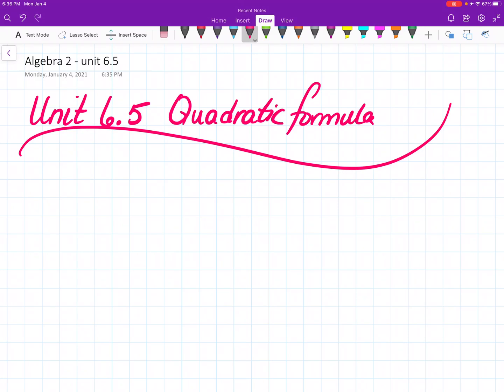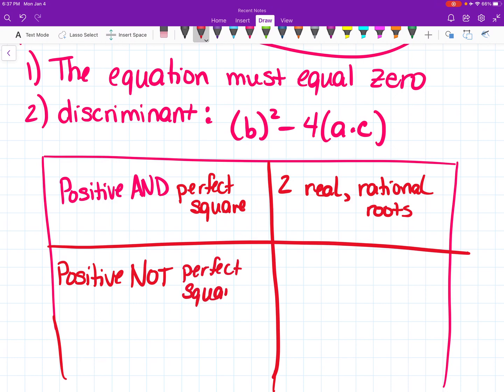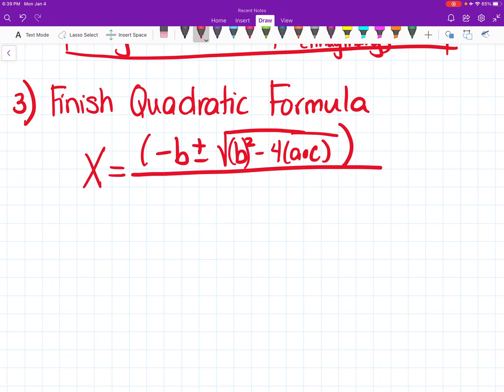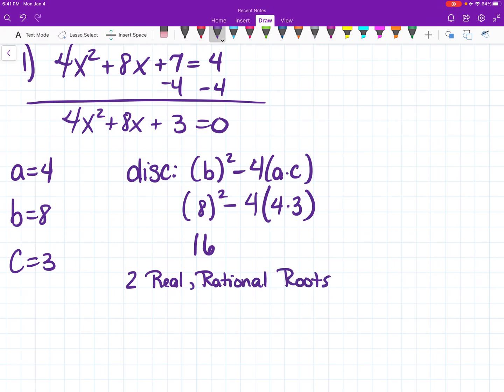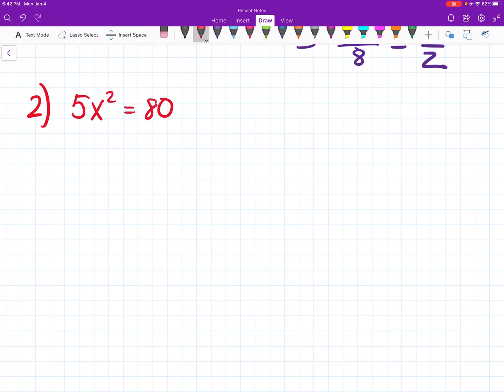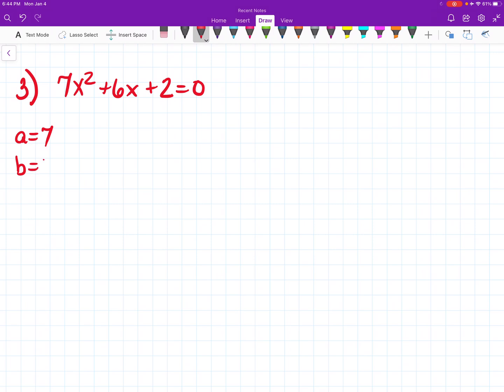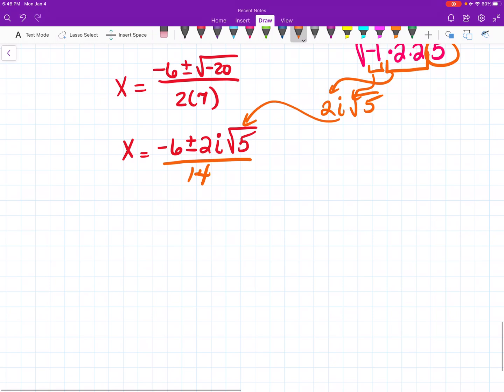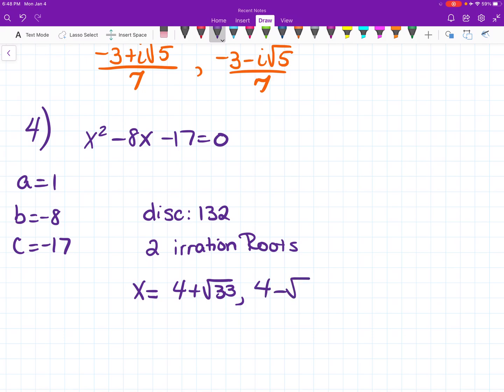Algebra 2 Unit 6 5